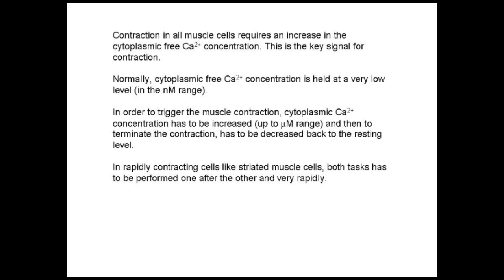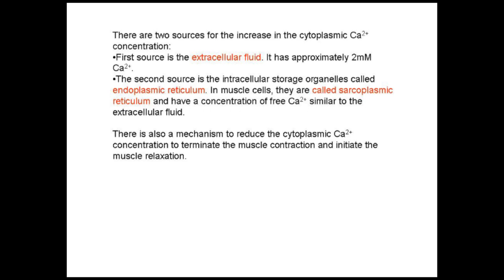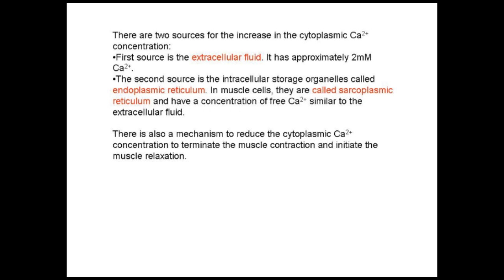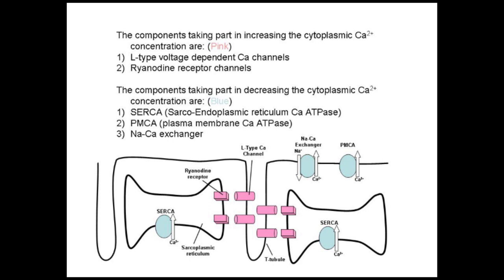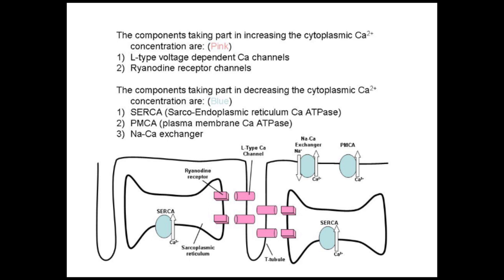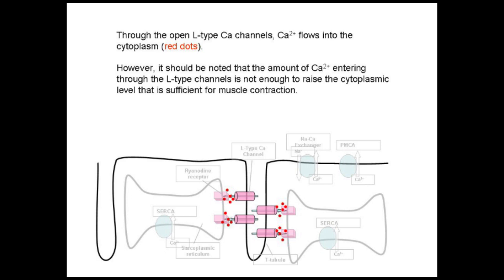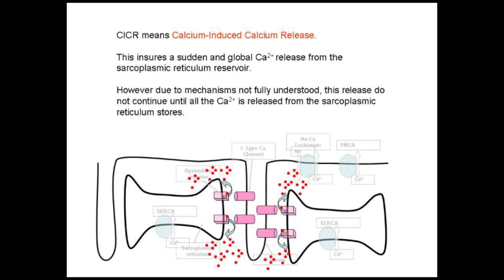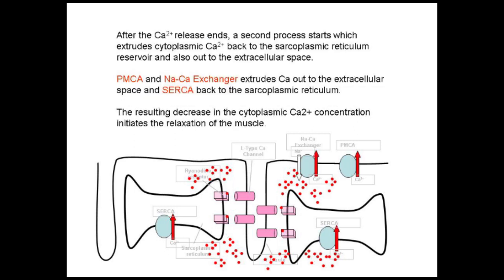Excitation Contraction Coupling